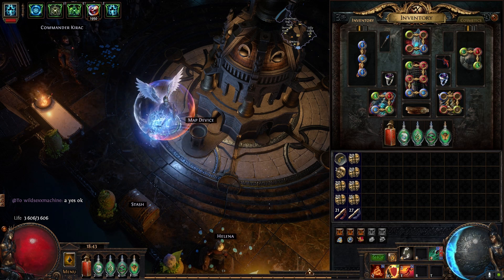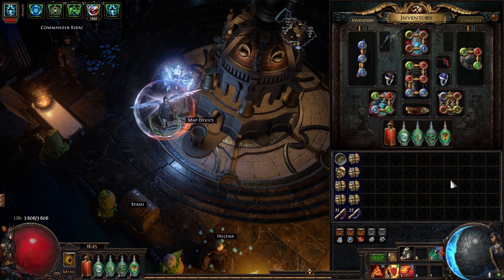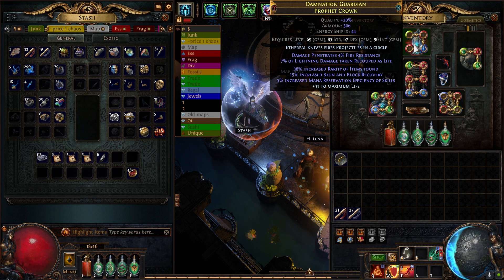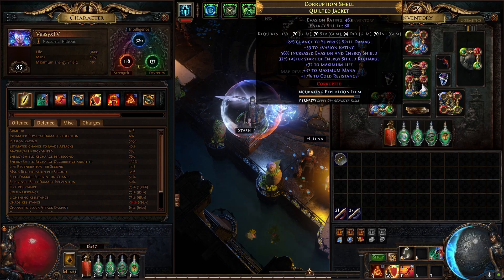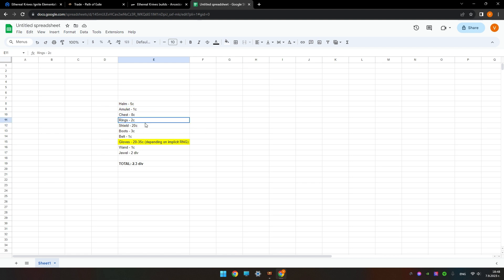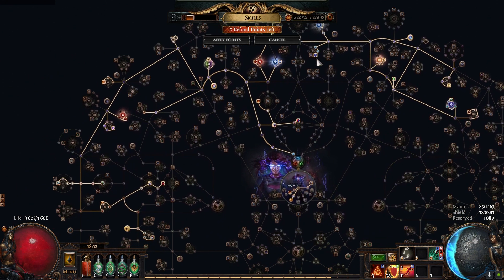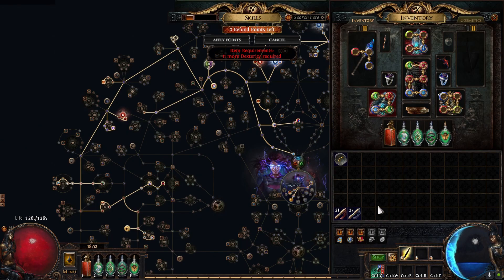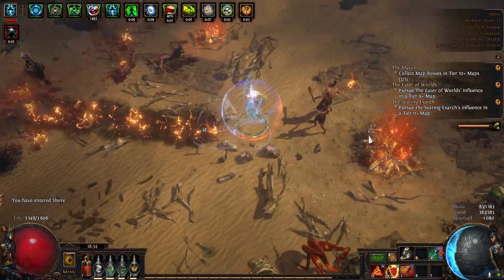[3.22] EK Ignite for 2 Divines - Zero to Trade Hero | Path of Exile Ancestors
Hey everyone! It took us about three days of leisurely farming white maps, but we managed to get an EK Ignite Elementalist for just over 2 Divines.

I'll go over what gear I'm using, what's the baseline you need to swap and feel smooth and what Atlas I used to save up some currency. I did not expect the build to feel so nice for mapping on this low of a budget and if you're a casual like me - don't be afraid to try it out!

CHAPTERS:

00:00 1. Introduction
01:05 2. Atlas tree I used
02:02 3. Lucky drop
02:34 4. Gear cost breakdown
06:02 5. Gloves are important!
09:03 6. Watcher's Eye Jewel
09:41 7. Running a 4-th Aura
10:25 8. Future upgrades
11:00 9. Showcase
13:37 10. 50 yellow alch & go map test
14:50 11. Thank you!